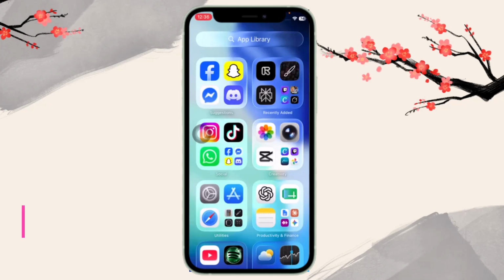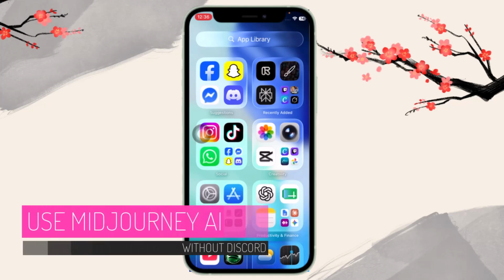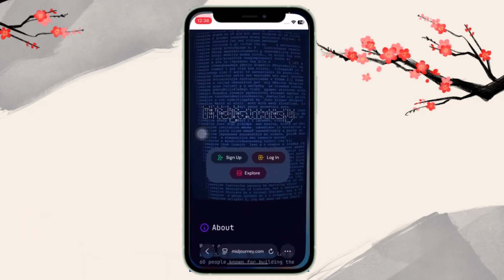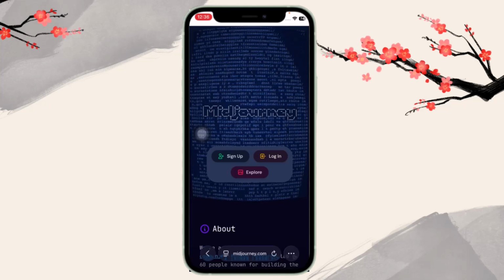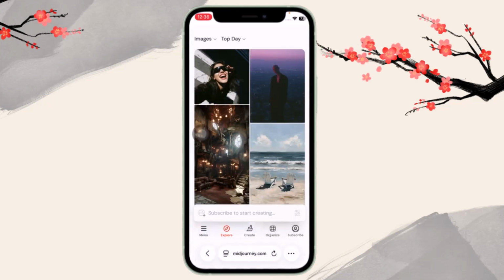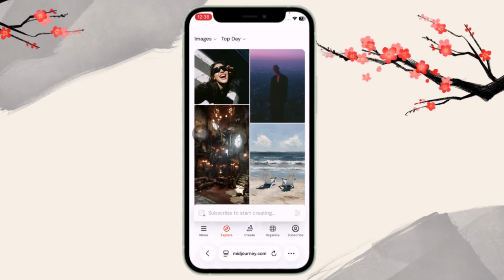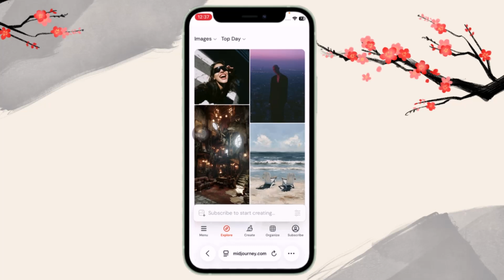How to Use Midjourney AI Without Discord (New Edition 2026)-Here's How You Can Do It // 2026 Edition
Want to know how to  Use Midjourney Web App Instead of Discord (New Edition 2026)       but don’t know how? 🤔
This quick video will show you how to Generate Images with Midjourney Without Discord Setup (New Edition 2026)     step by step.

In this video, you’ll learn: How to Sign In and Use Midjourney Without Discord (New Edition 2026)

How to Create AI Images on Midjourney Website Directly (New Edition 2026)

How to Get Started with Midjourney Without Discord Fast (New Edition 2026)

How to Use Midjourney AI on the Web Without Discord (New Edition 2026)

Timestamps:
00:00 – How to start [TOPIC]
00:00 – How to [STEP 1]
00:00 – How to [STEP 2]
00:00 – How to finish [TASK]